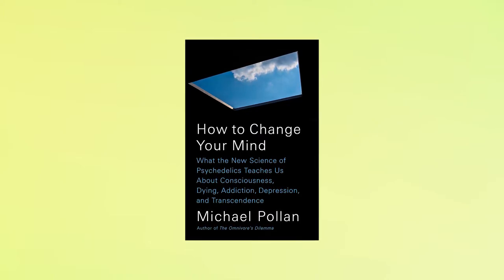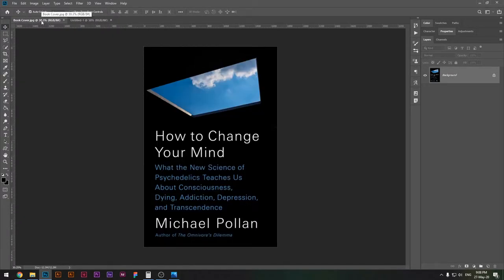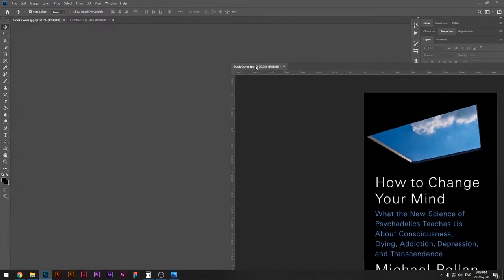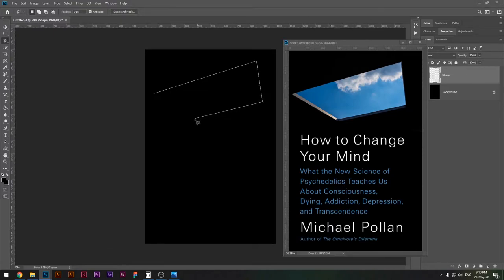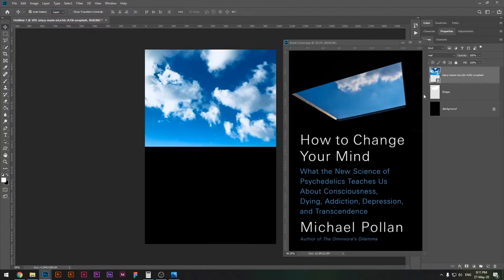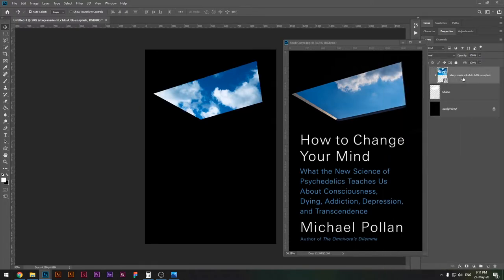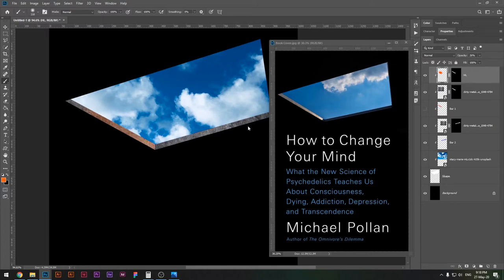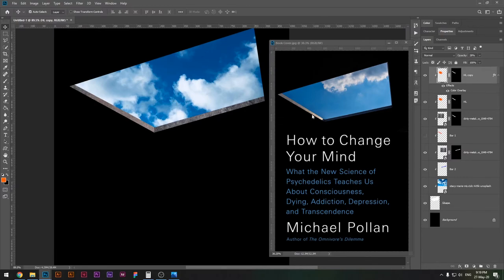Recreating A Photograph With Photo Manipulation - Photoshop Tutorial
Photo manipulation tutorial. This video is a walk-through tutorial on recreating the image in Photoshop from scratch. Watch and follow along to design your own!